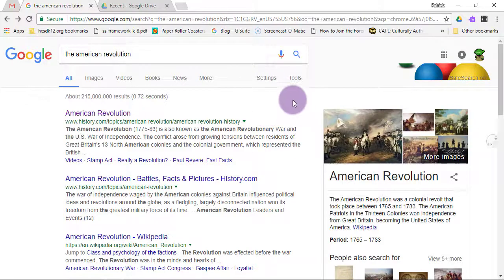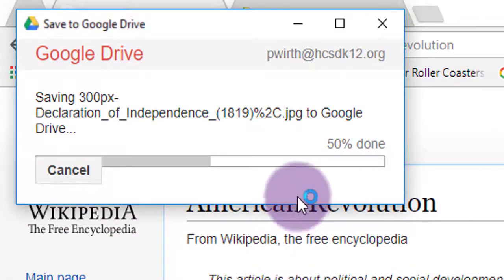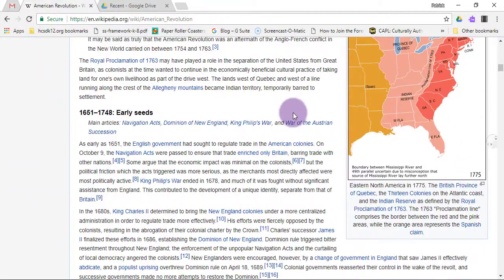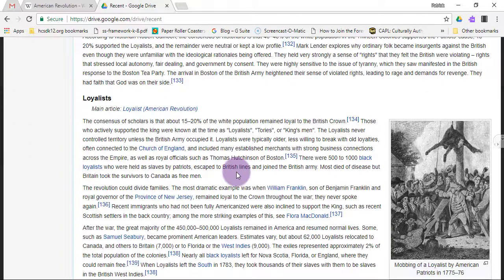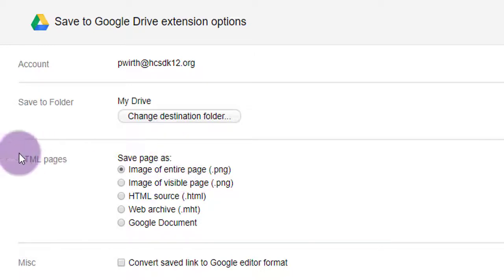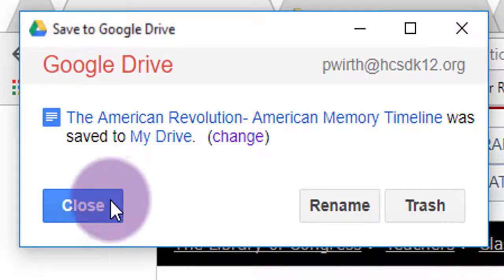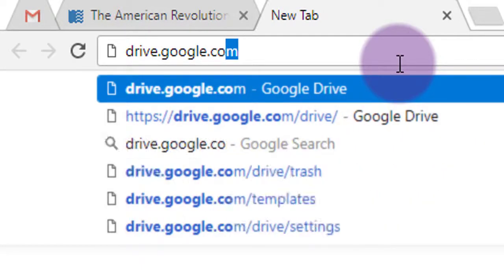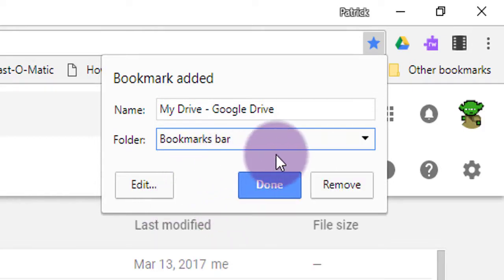What Does It Even Do: Save to Google Drive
What does the Save to Google Drive extension do? Find out in 3 minutes.